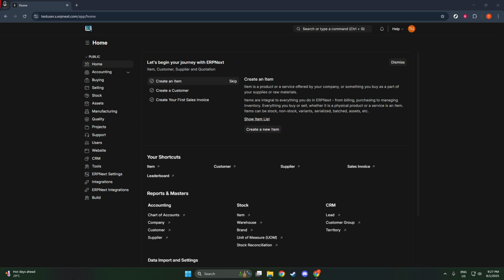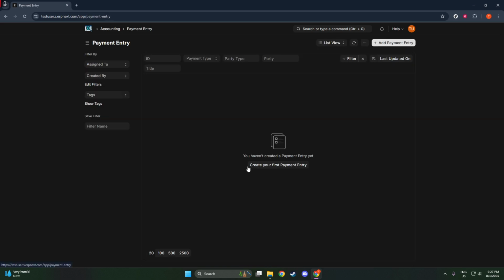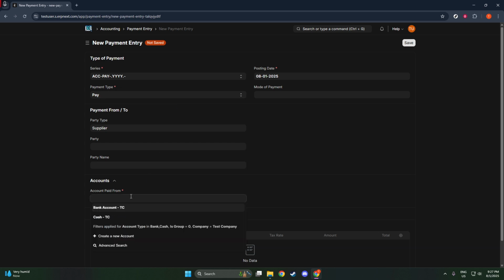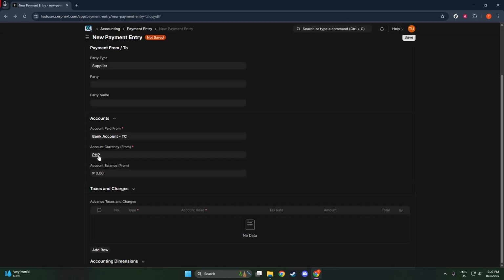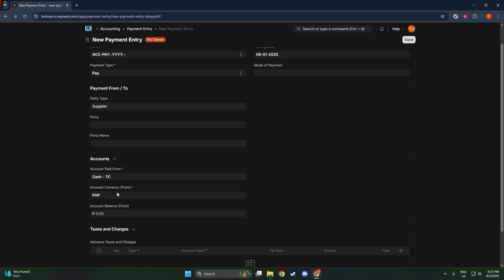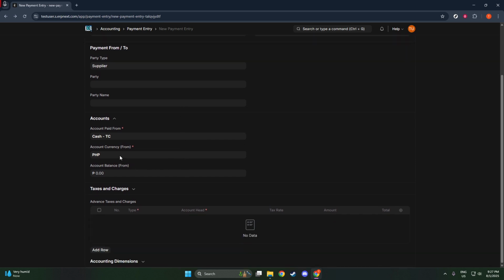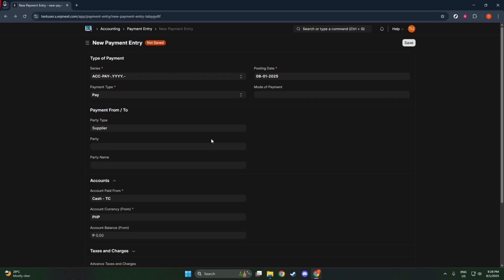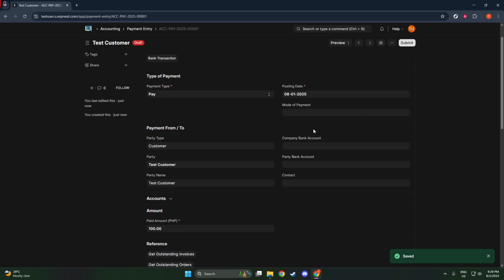How to Record Expenses in ERPNext [2026 Full Guide]